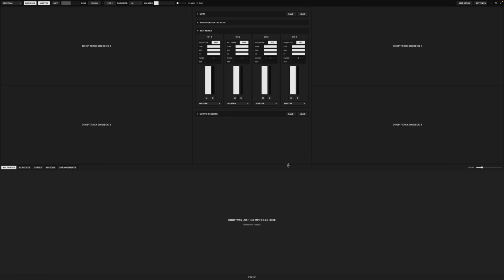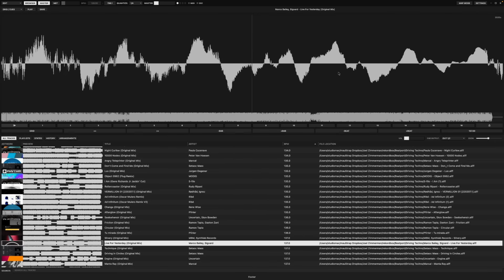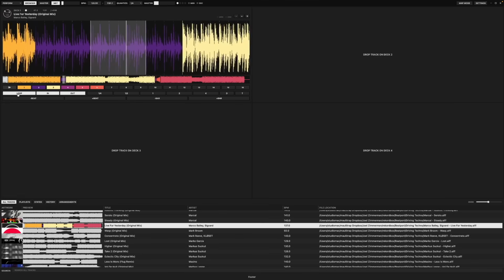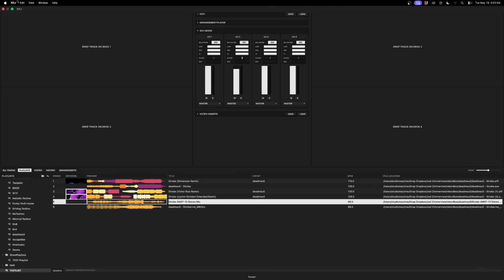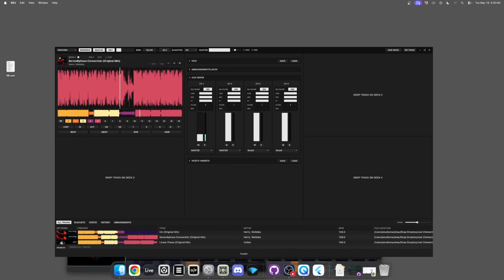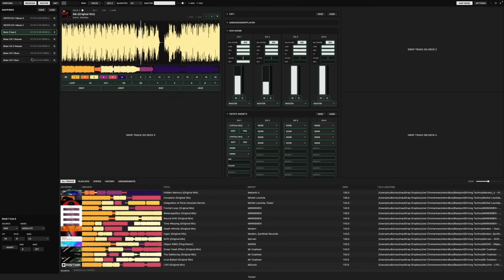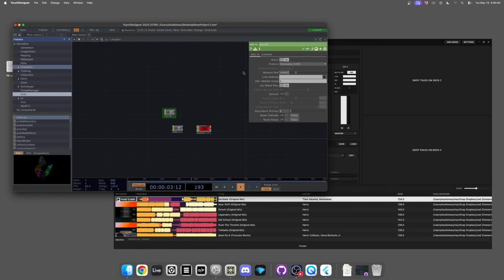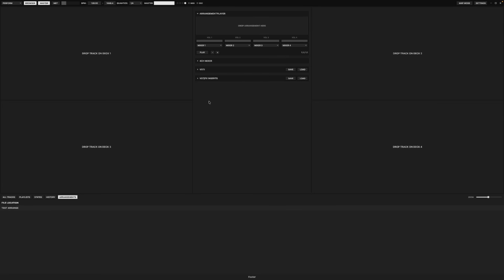the thing im doin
grab some popcorn... heres a deepdive.